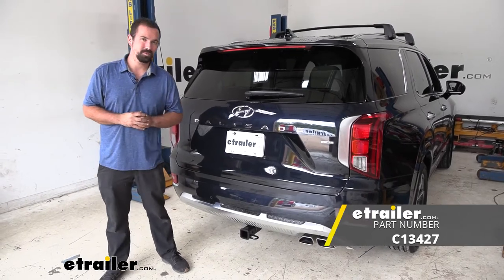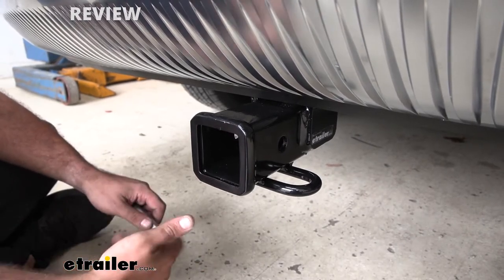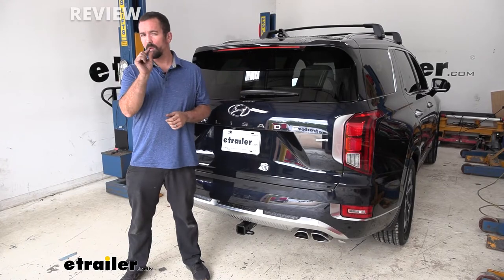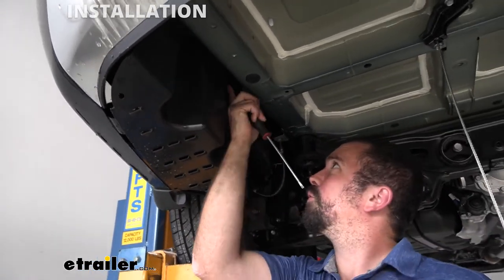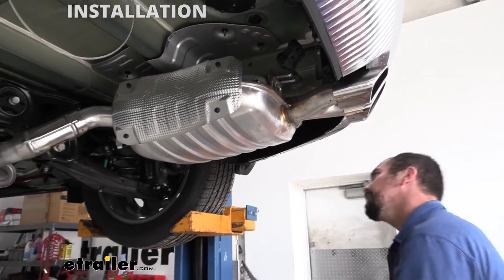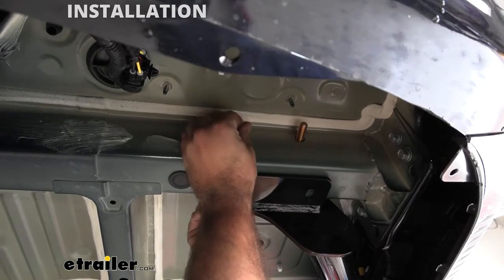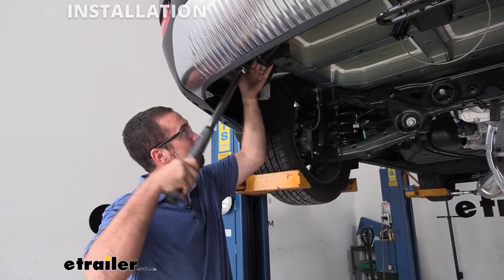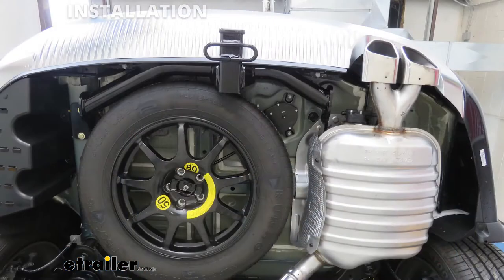etrailer | Curt Trailer Hitch Installation - 2022 Hyundai Palisade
Hello neighbors, it's Brad here at etrailer. And today we're taking a look at the Curt class three trailer hitch for a 2022 Hyundai Palisade. This trailer hitch is a great option for the Palisade. And I say that for a few reasons, you're really able to utilize a lot of the towing capacity that this SUV has. And having a family with third row and loaded up, sometimes your cargo or the bikes that you want to take to the park can't always fit. With the two inch trailer hitch like this You're going to be able to put your accessories on there and know that it's going to be able to handle that weight assuming you're not overloading it.

Now, not having a exposed cross tube also is a nice feature in the fact that just the receiver and what you're using hangs out, whereas sometimes you do have bars hanging down, making a little more unsightly. This gives it a almost OEM appearance. Speaking on the accessories that you're going to carry this hitch can handle a gross trailer weight of 5,000 pounds, and that's going to be the weight of your trailer plus the accessories loaded up. Now your tongue weight is going to be 750 pounds, and that's going to be the downward pressure on the inside of the receiver tube hitch. Now this can be used with weight distribution, and that's going to bump our gross trailer weight up to 6,000 pounds.

Now our tongue weight is going to stay the same at 750. Before hooking up your accessories though, you want to check the owner's manual of your vehicle to make sure that the vehicle's towing capacity matches what the hitch is doing between the hitches' capacity and the vehicles take the lower of those two numbers and go with that to stay safe. The hitch is made out of steel. So it's going to be strong and durable and going along with that is going to be the nice black powder coat finish, which not only looks good, but it's going to protect against rust and corrosion longterm. Now the two inch by two inch receiver tube opening is going to be great for most accessories that come standard at a two inch.

So you're going to be able to put a bunch of different accessories with this hitch on your vehicle. Now, your safety chain opening here is going to be a rolled style, and that's going to be nice and open to allow for a number of different size hooks. Also on the side here, you have a standard five eighths hitch pin hole, and the hitch does not include a hitch pin, but we do have those here at etrailer. And that is a necessity for your accessory to work. Before attaching your accessories, there's a few measurements that you're going to want to take into consideration before hooking them up.

And one of those is going to be distance from the receiver tube to the furthest point on the rear fascia. And that's going to put us right at about two and a half inches. And that's important to note because some accessories will sink in further, and you don't want to make any contact with your rear fascia. So make sure you measure those before installing. Something else that's important, it's going to be the ground current. So from the ground to the bottom of the receiver tube is about 11 inches. And that's going to be important to note, if you're taking your bikes on a mountain bike course, some of those paths can get rough and you may hit some bumps. Something else to consider, your accessories will be sticking out quite a bit. So if you go on an incline, you may have the potential to hit the ground. So while you're driving, keep that 11 inches in mind. The installation process of the hitch on the Palisade is pretty straightforward. There's no major cutting or drilling. I had to make a small little notch on a plastic piece, but nothing major. All the hardware is supplied and you should be able to do this on your driveway. Now, if you're still kind of questioning whether or not to do it, I want to walk you through how to do it. And you'll see the steps and you can be the judge. We're going to begin our installation. And the first thing we're going to do is take our spare tire down. So if you haven't done this before in your vehicle, you're gonna want a nine millimeter socket. You're going to see this little gear box up here and what that's going to do as we loosen it up is going to drop this cable in the spare tire come with it. Now, very important. Normally, as you can see, I tried to tighten or tried to loosen it. You we're actually turning it clockwise to allow this to drop down. Once you have your spare tire dropped down, you're going to want to lift it up. And then this will actually come out. Now set this aside and we'll put it up later. On our driver's side,